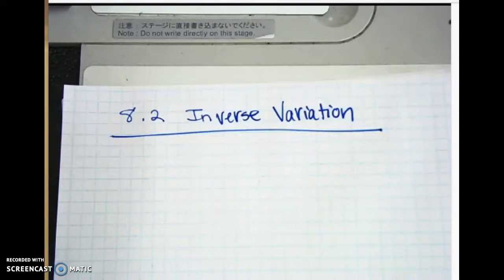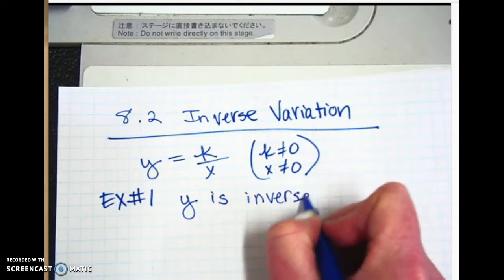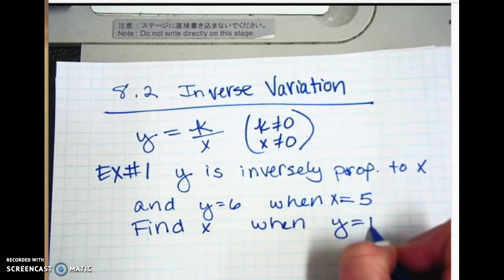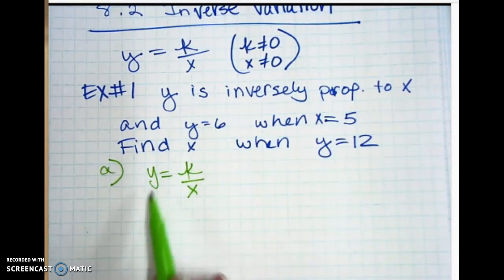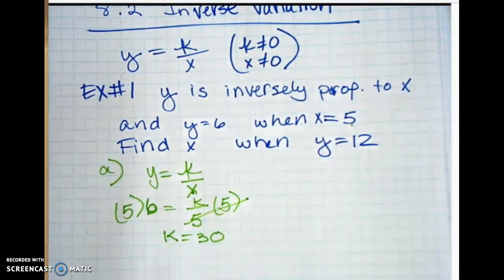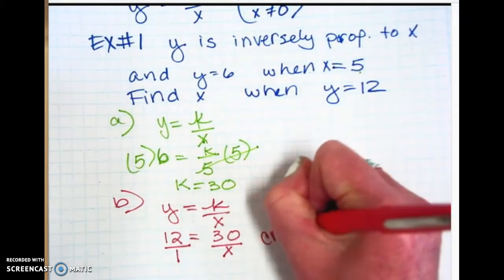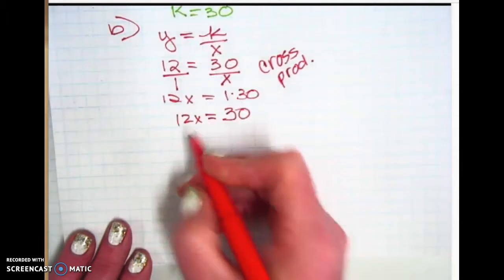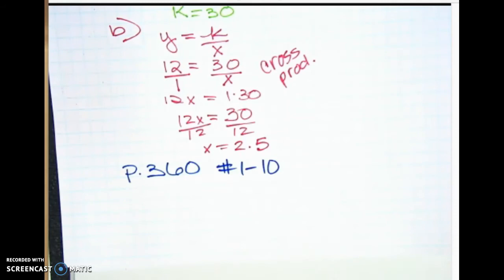A2H 8.2 Inverse Variation